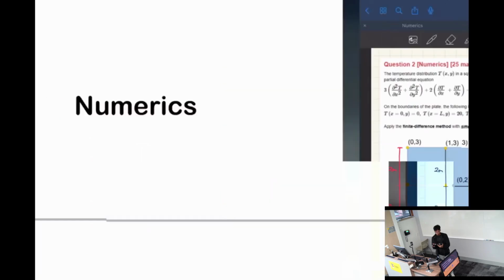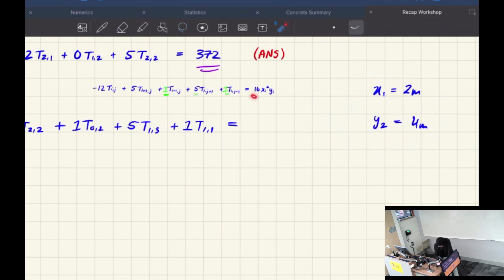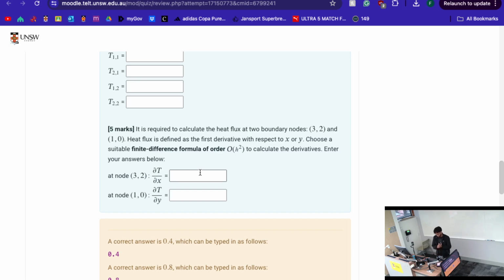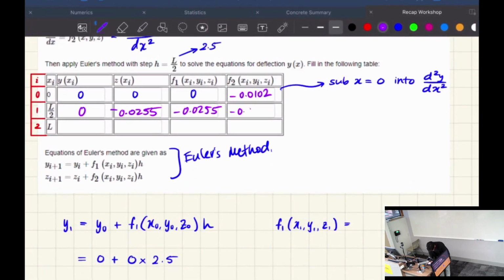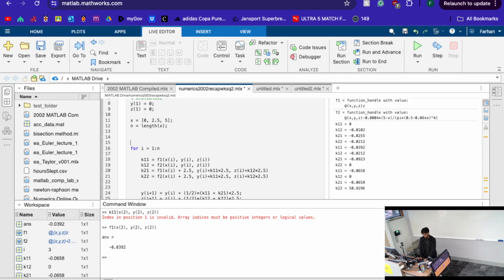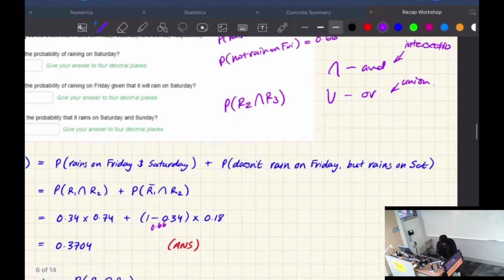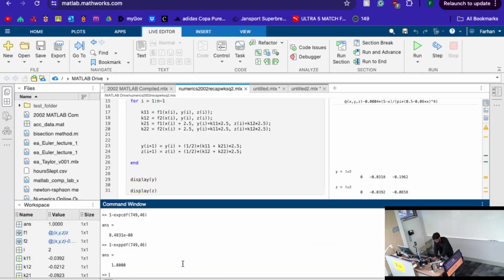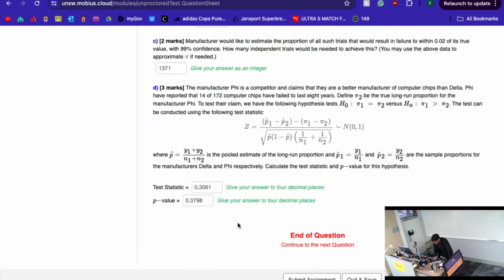CVEN2002 T2 Recap Workshop